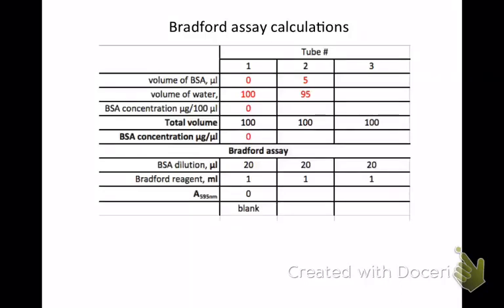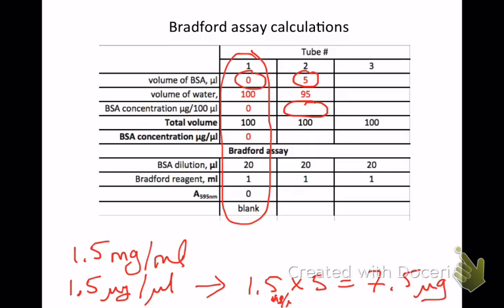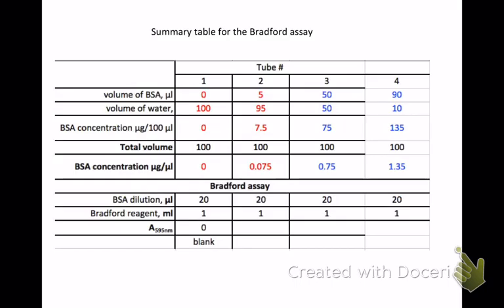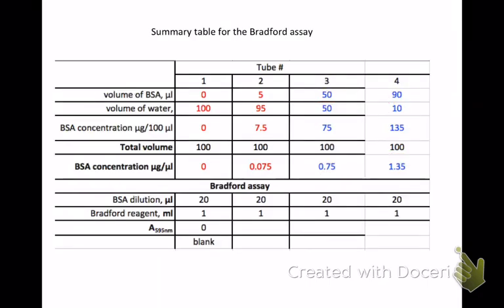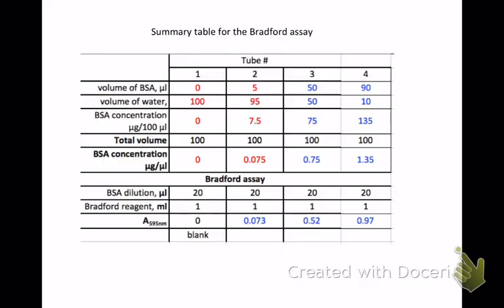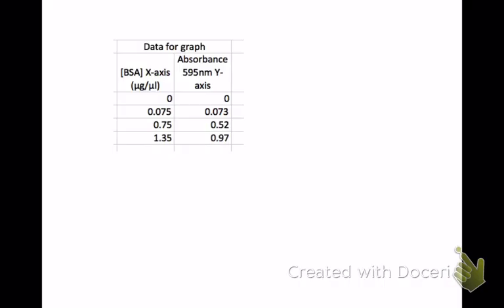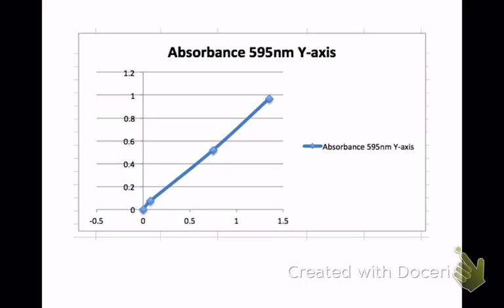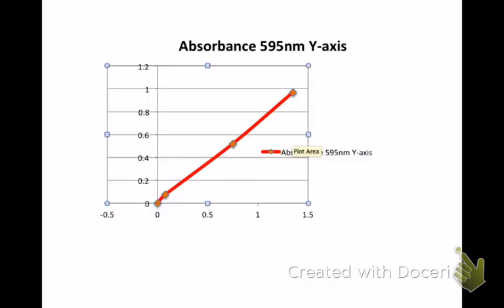Bradford Assay Calculations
Biol115